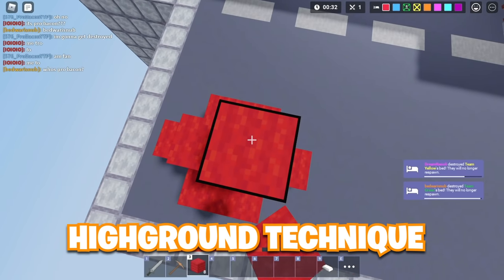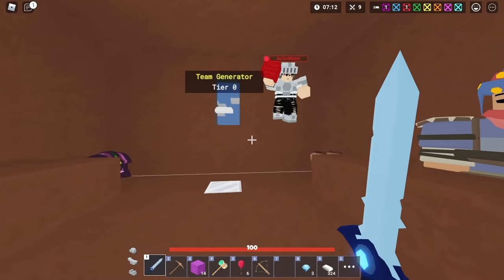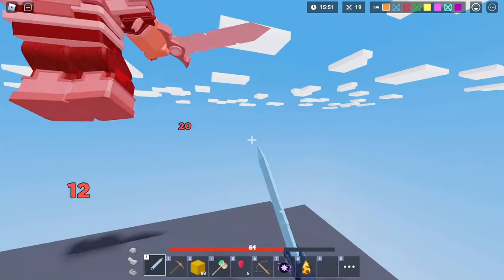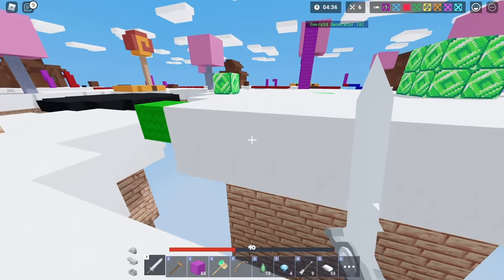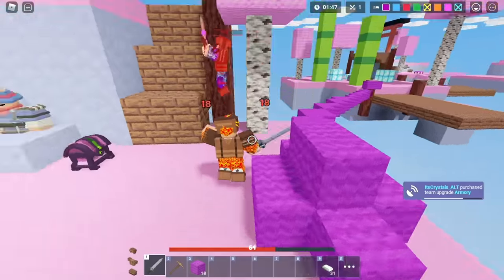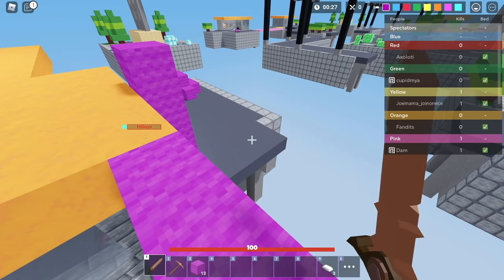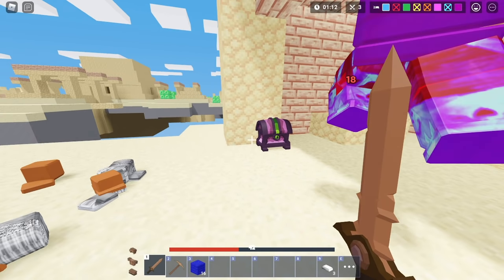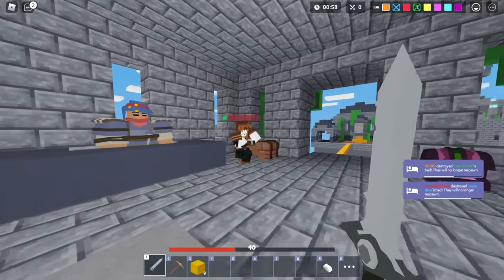TOP 3 Tanqr COMBO TIPS... (Roblox Bedwars)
top 3 tanqr combo tips for roblox bedwars to be a god at pvp and win every fight in roblox bedwars.

How to play BedWars:
📡 Join the "BedWars" queue in the Lobby to find a game
🛌 Protect your base. Once it's gone, you can no longer respawn!
💎 Gather resources to purchase items and team upgrades
🏹 Destroy enemy beds and eliminate players to win the game!

not a roblox bedwars tanqr jade technique is so op video.